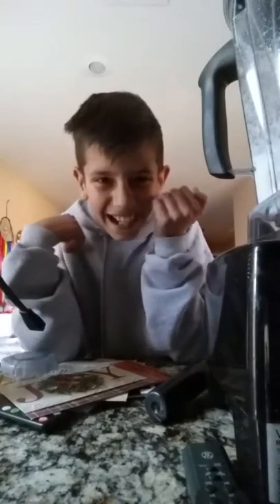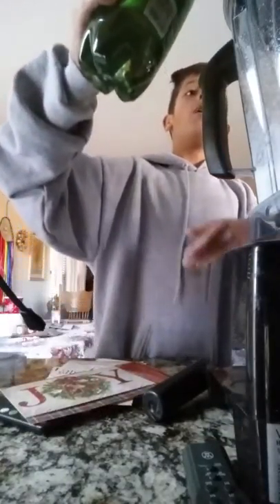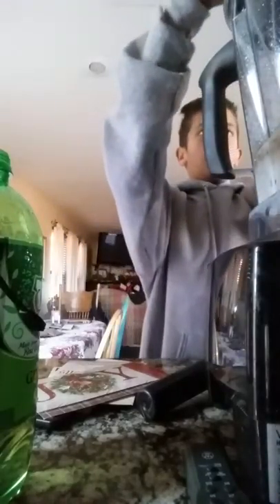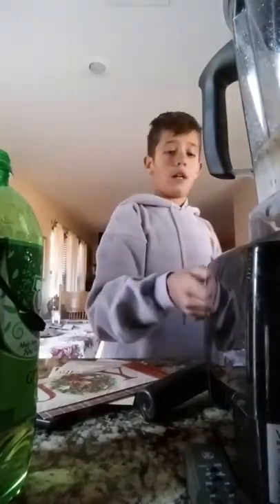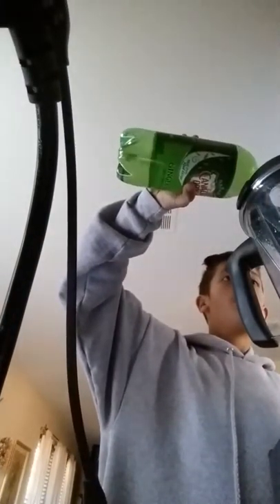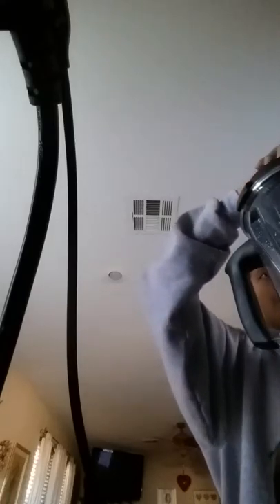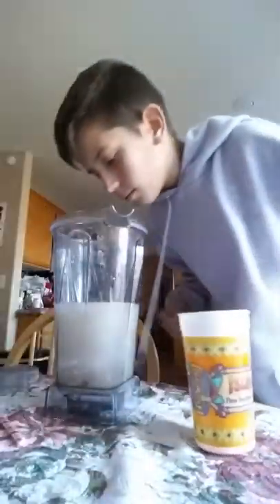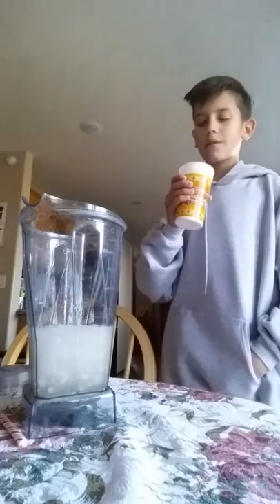DIY ginger ale SLUSHIE!!!!!